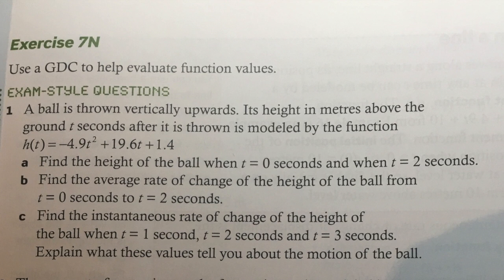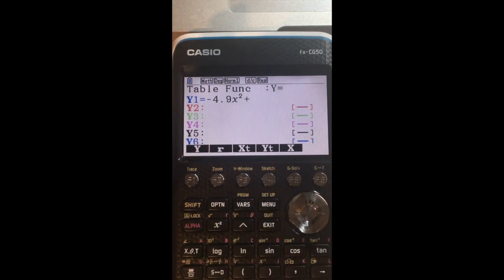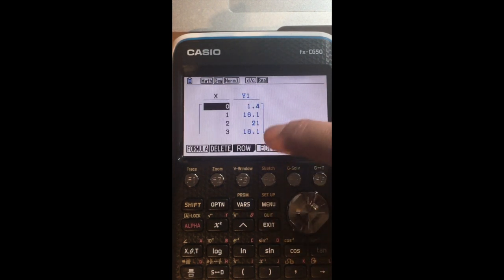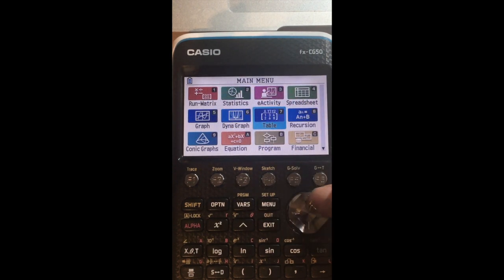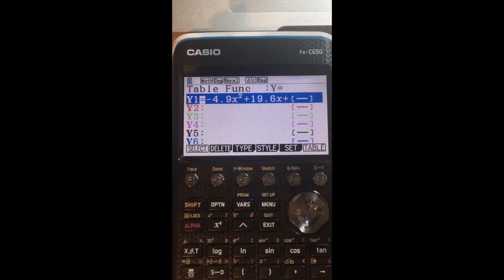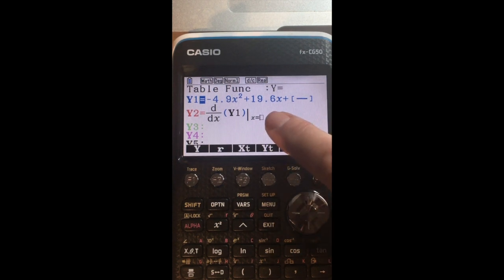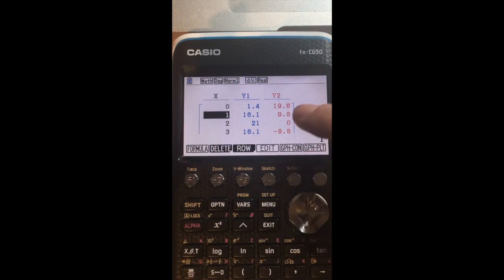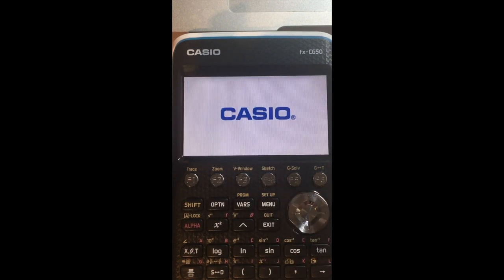Rate of change with Casio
Using the Casio for Question 1 of 7N: a ball is thrown upwards. etc